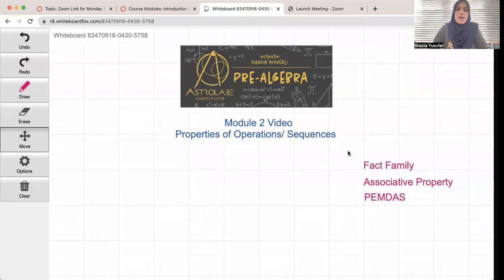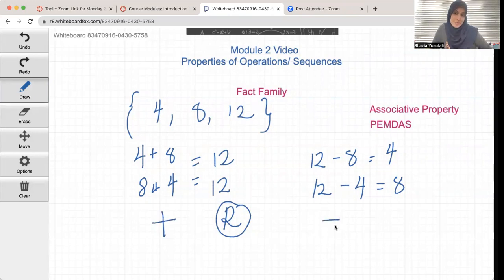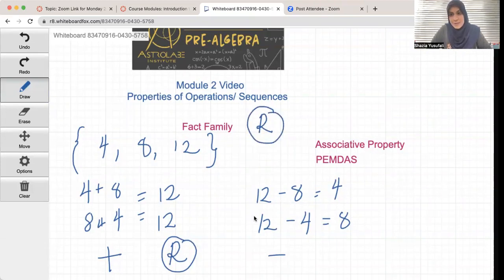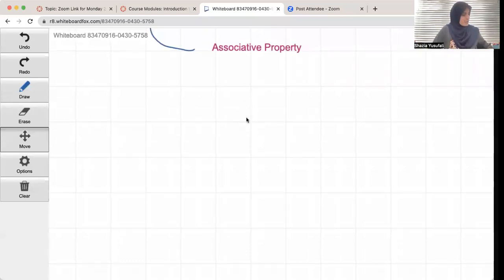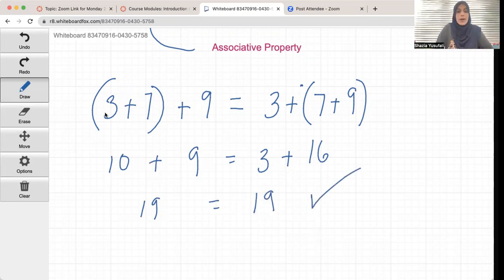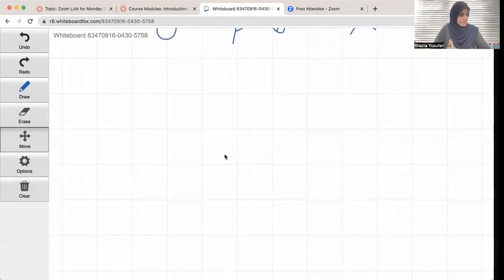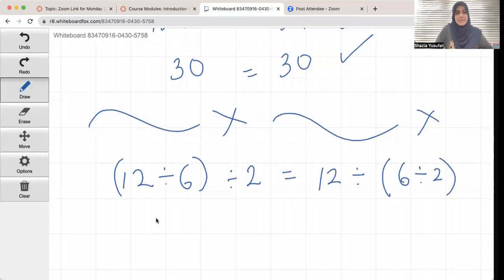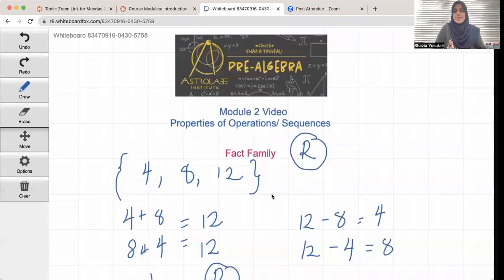Module 2 full video